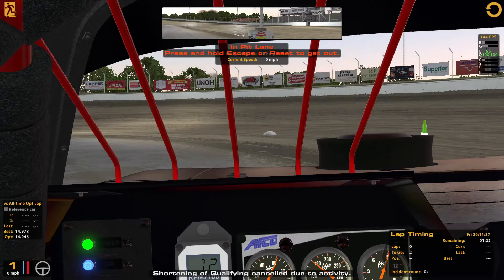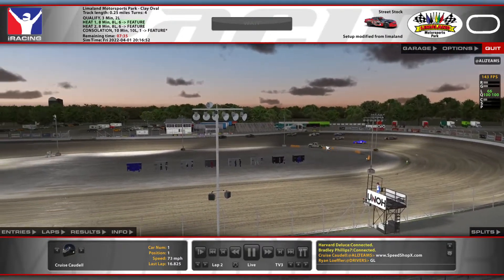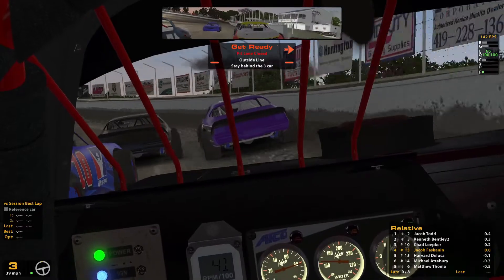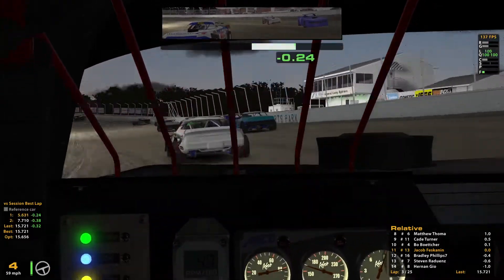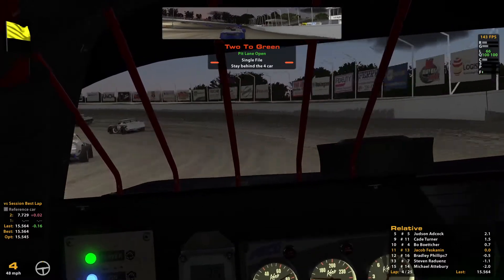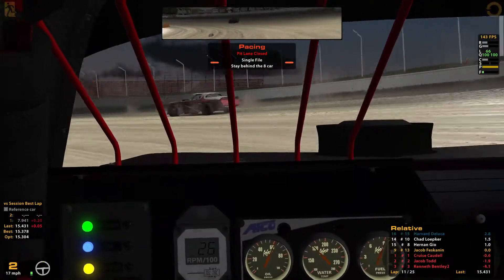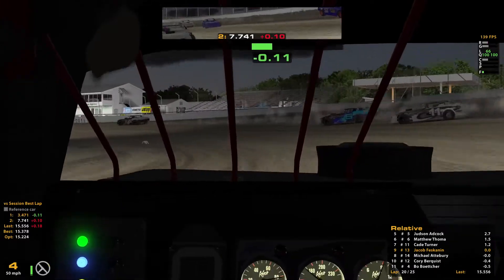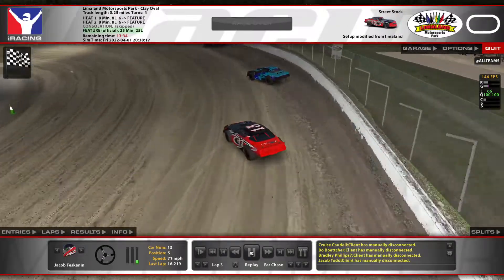iRacing Dirt Street Stock C Class - Limaland Motorsports Park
Season 1 2022 - Week 1

Software:
CrewChief

Computer Specs:
Intel® Core™ i5-10400 Processor at 2.9GHz
16GB DDR4 (4-DIMM) 2933MHz RAM
1TB 7200 RPM Hard Drive
256GB NVMe M.2 Solid State Drive
NVIDIA® GeForce GTX™ 1660 SUPER Graphics, 6GB